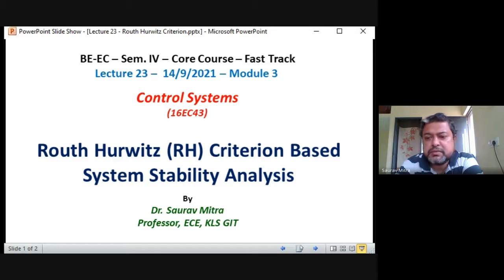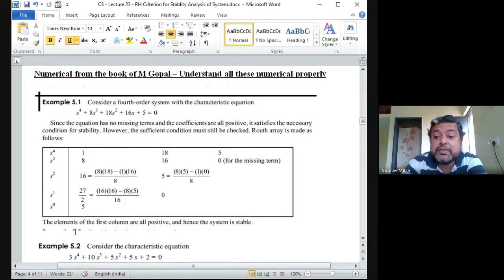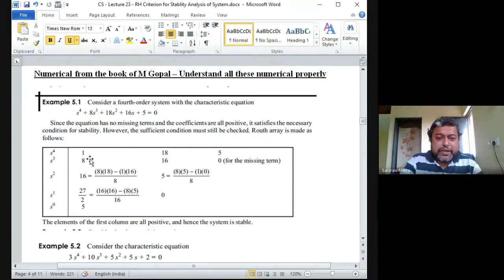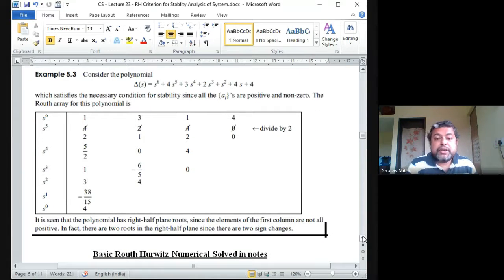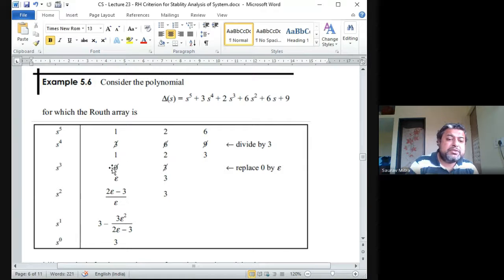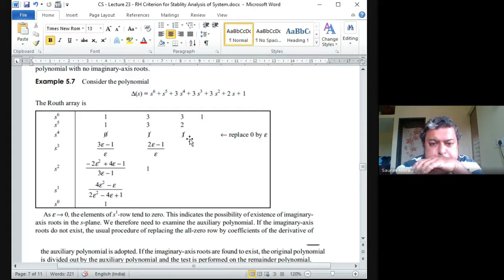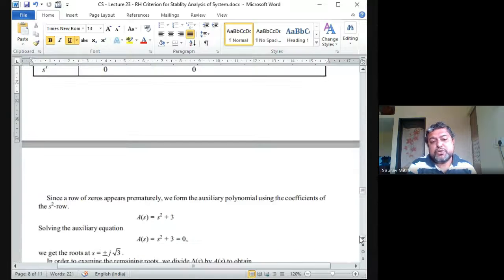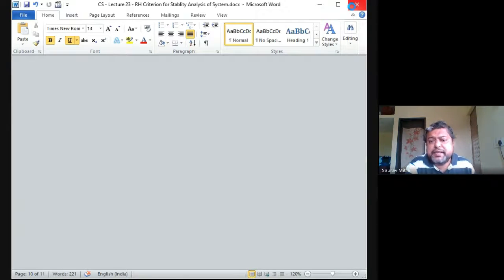CS - FT - Lecture 23 - RH Criterion Complete